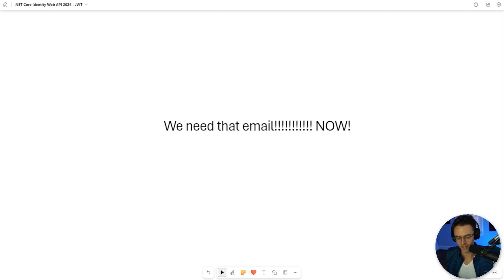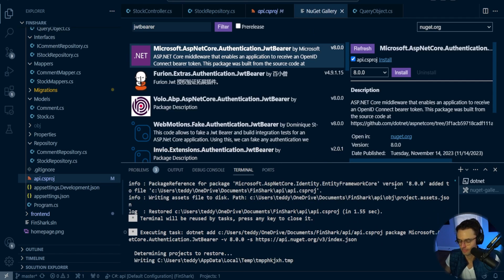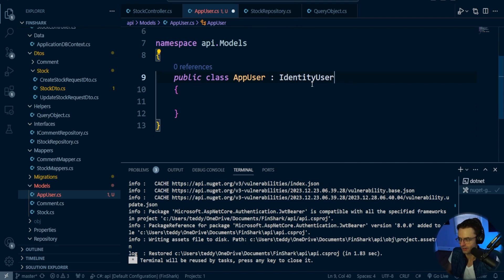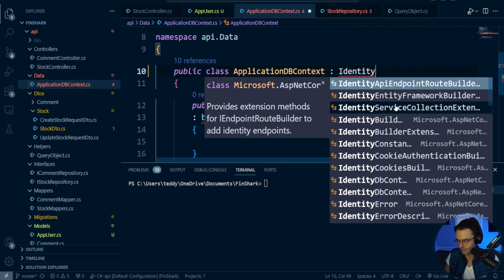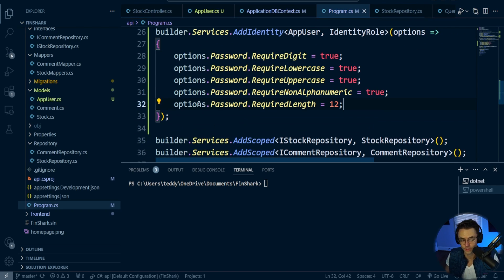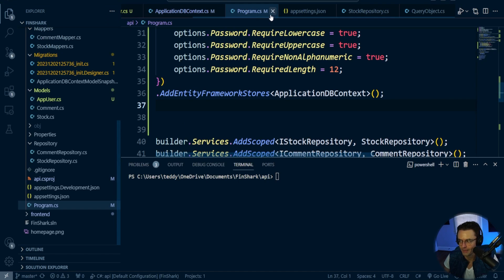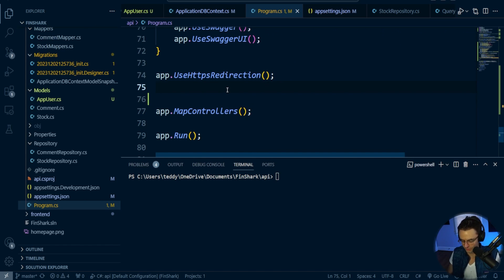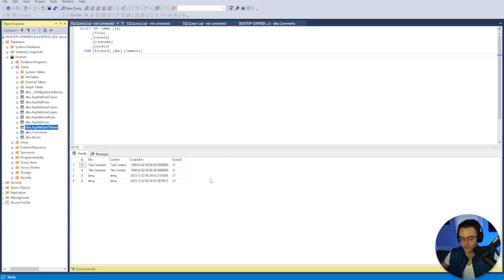ASP.NET Core Web API Identity JWT 2024 - 21. Install Identity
ASP.NET Core Web API JWT 2024 - 1. Install Identity